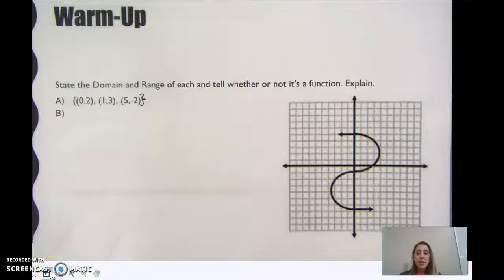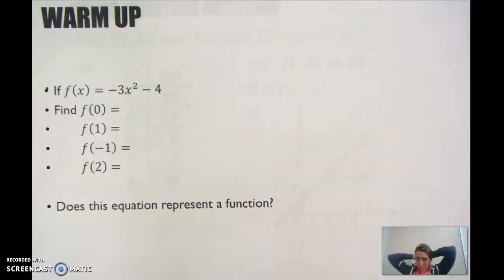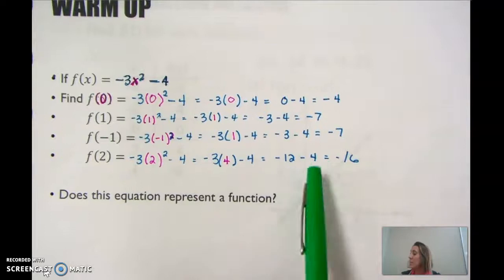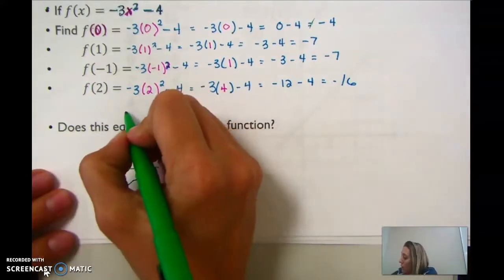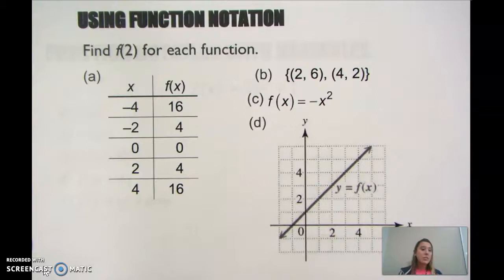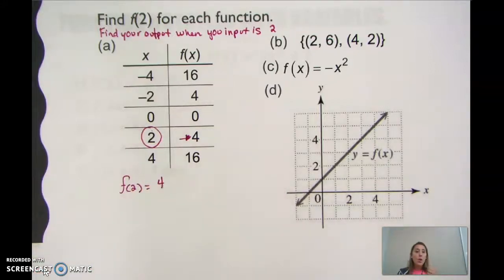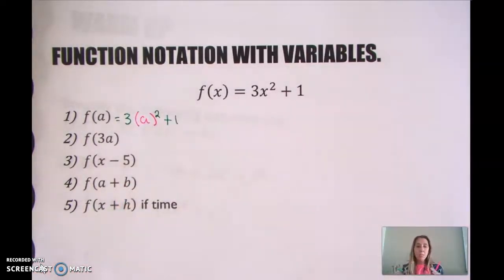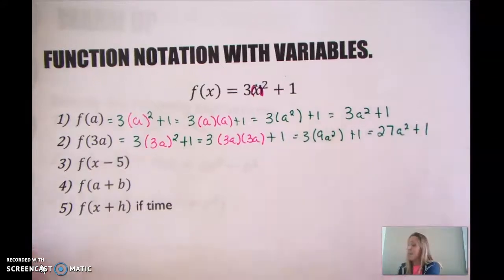Intro to Function Notation Part 1